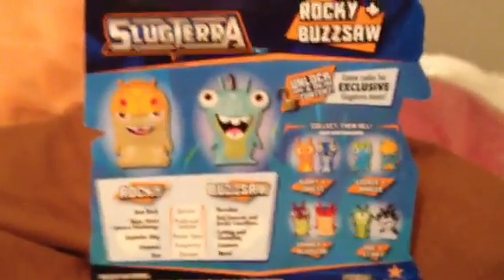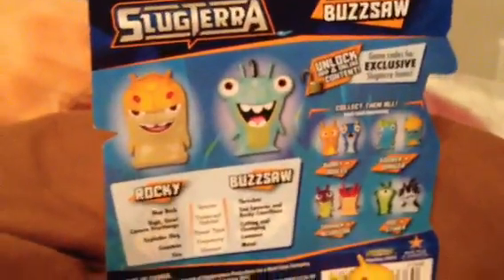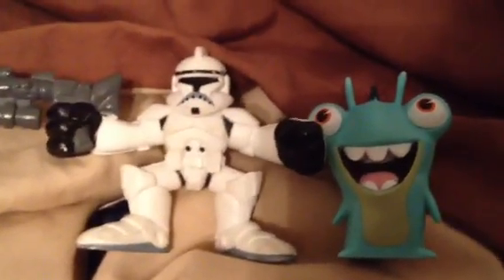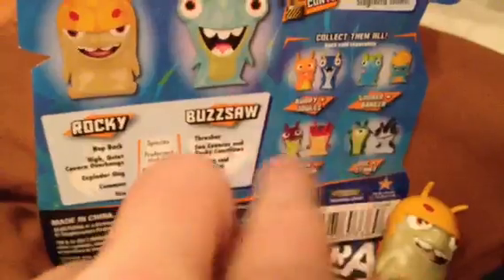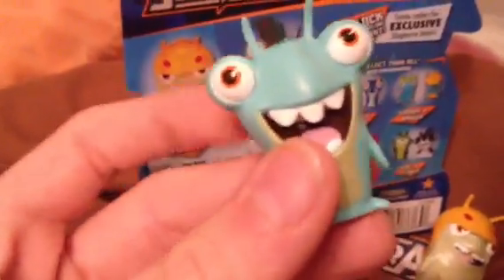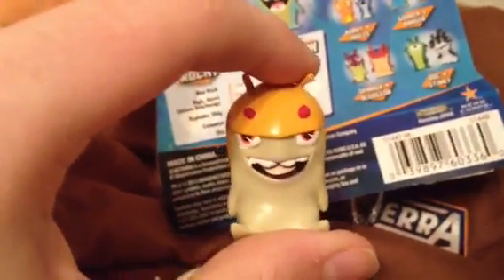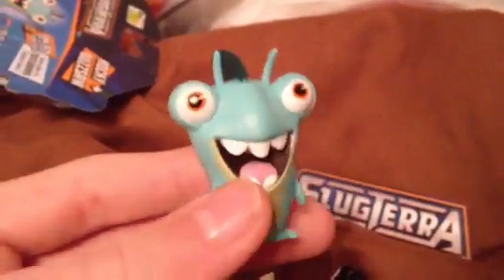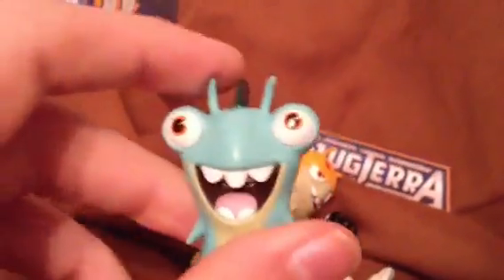Slugterra slug toys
Two slugterra slugs I got at toys r us.